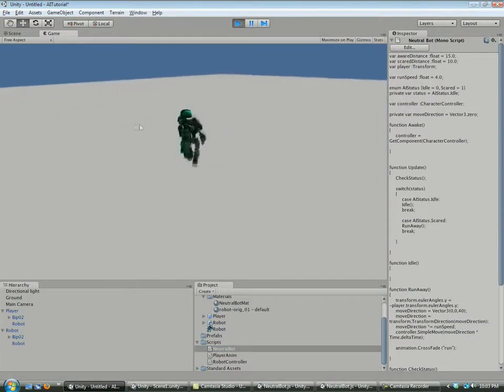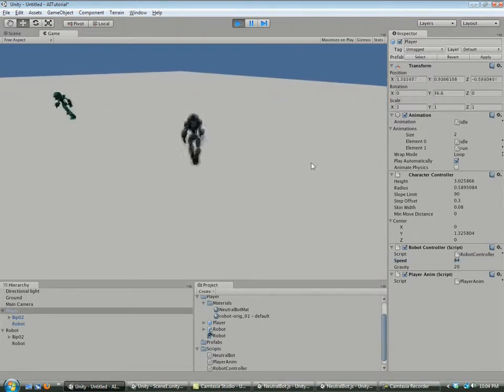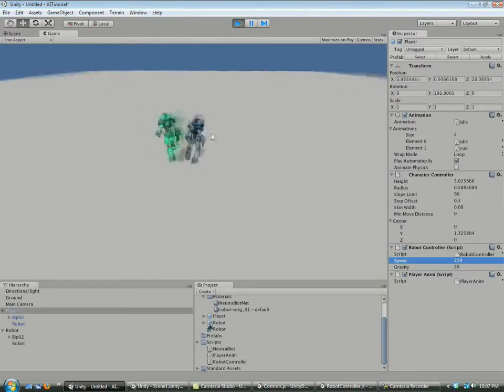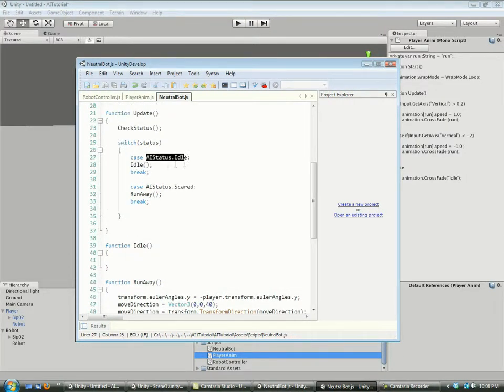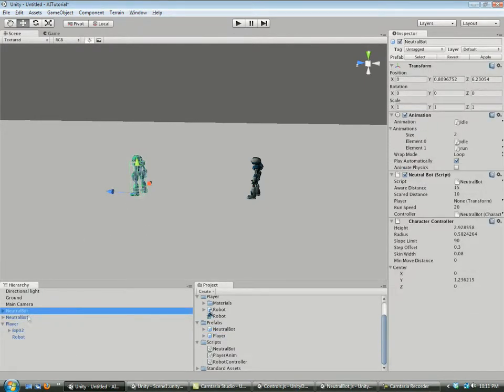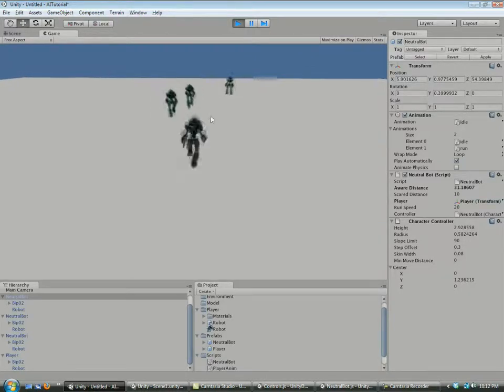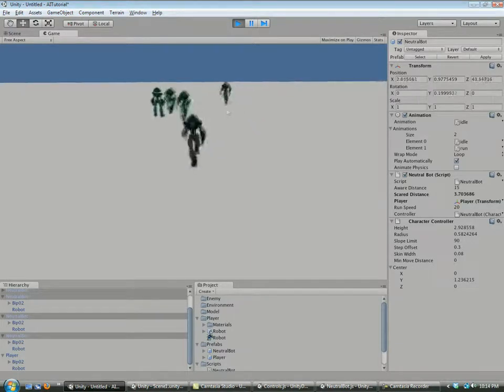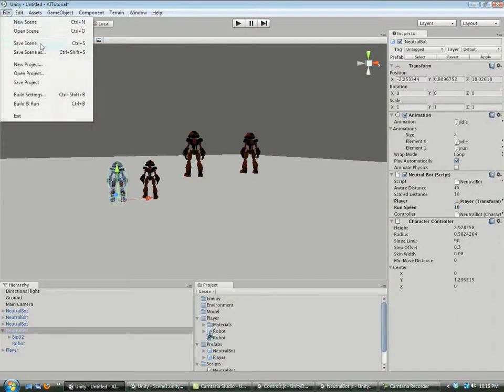Neutral Bot AI basic AI Tutorial in unity game development by For Student Organization